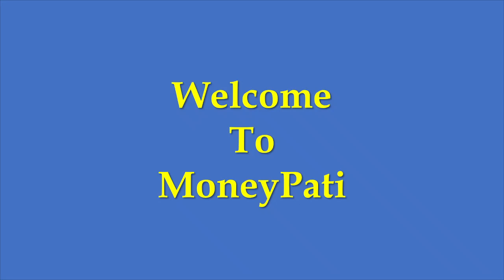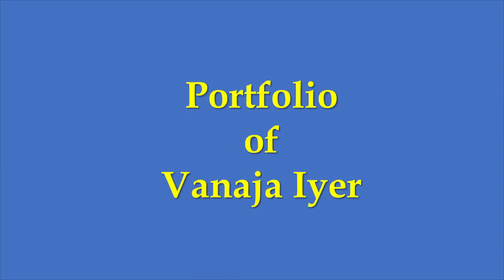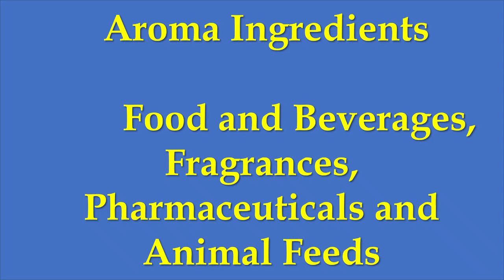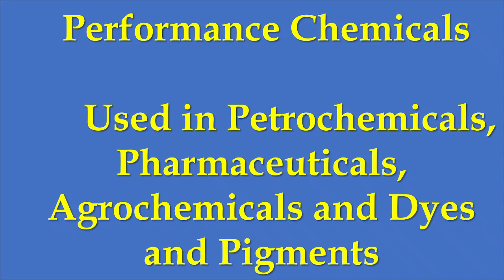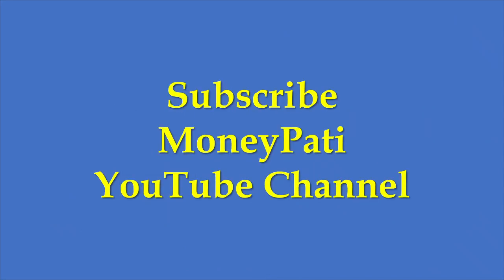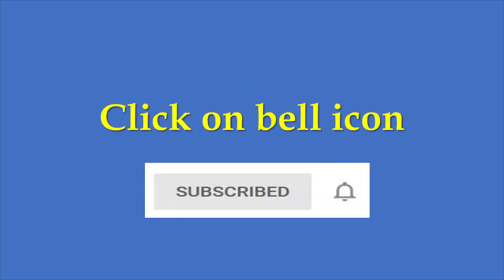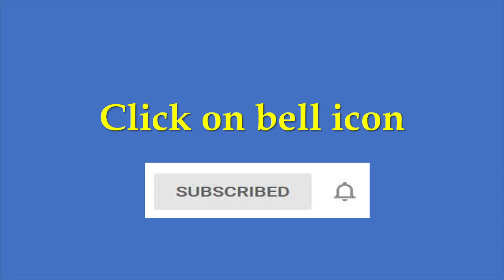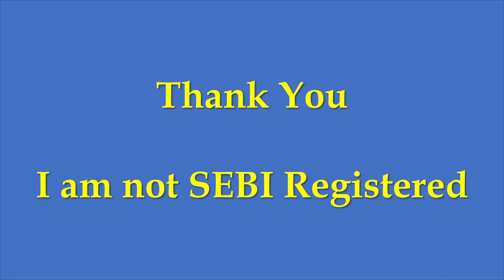Camlin Fine Sciences - Shelf Life Chemicals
This is a video analysis which gives you a brief idea about the company so that it is easier for you to invest.
Here we are talking about Camlin Fine Sciences which is a  Shelf Life Chemicals.

For details of Companies in which Top Investors of India are invested in
Learn Stock Market Investing and Trading in Easy Language for Free